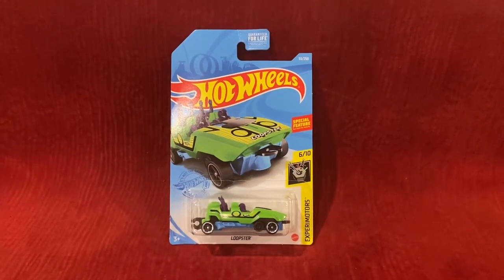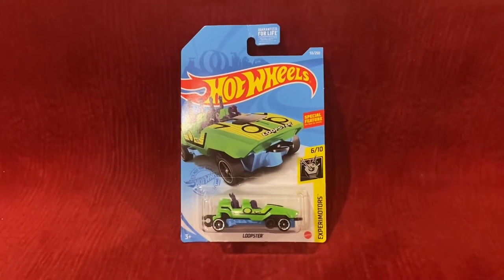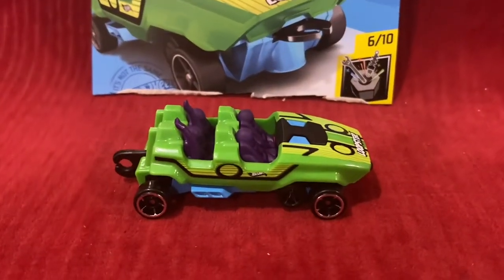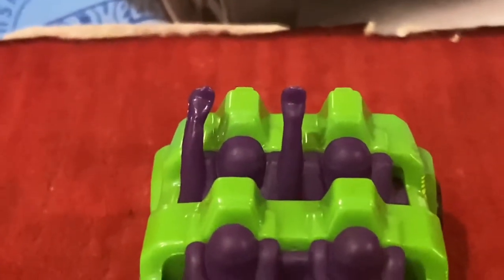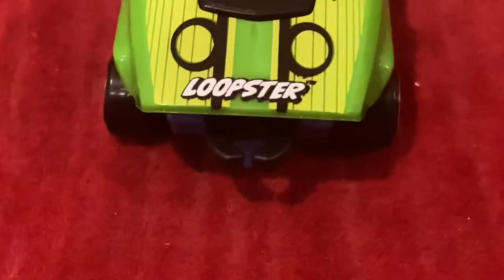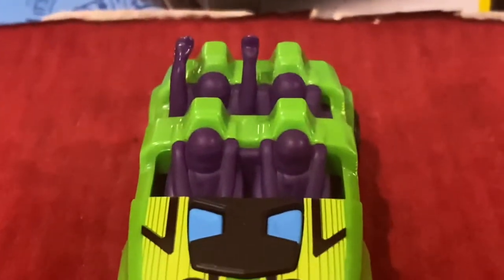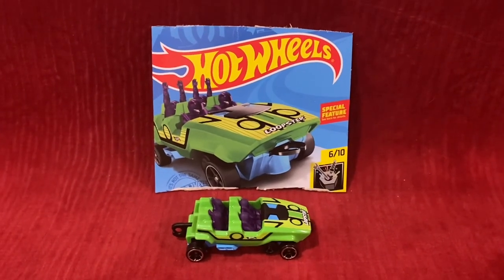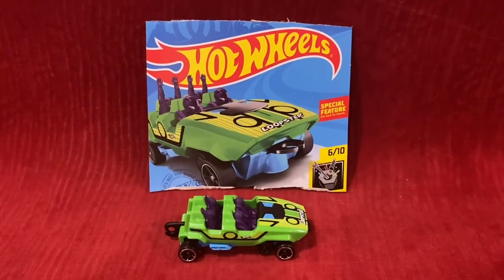Unboxing and Review: Hot Wheels - 🎢 Loopster🎢 [Green] (Experimotors)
I’m surprise loopster is now green for the Recolor